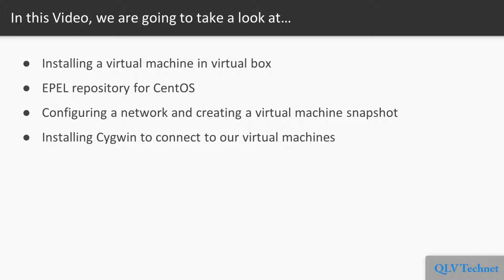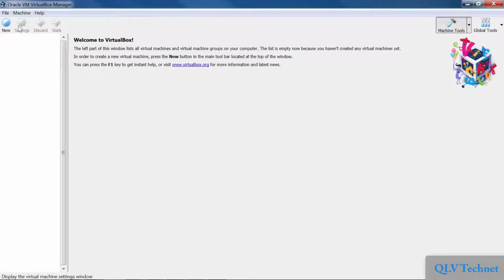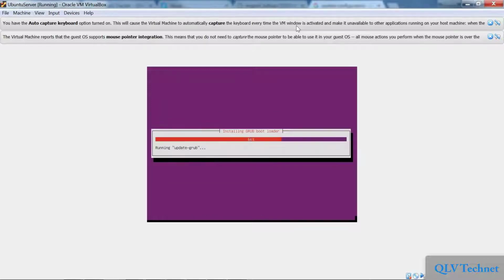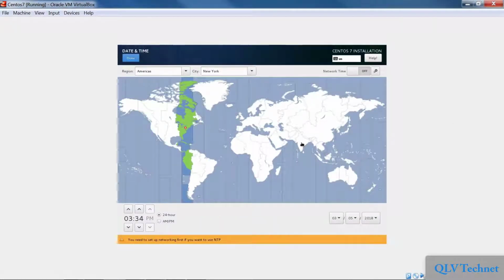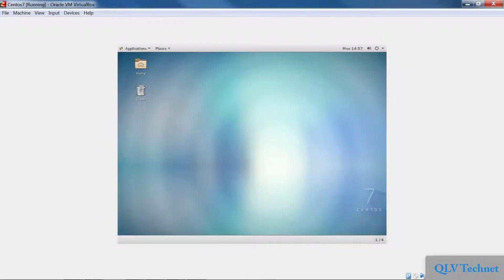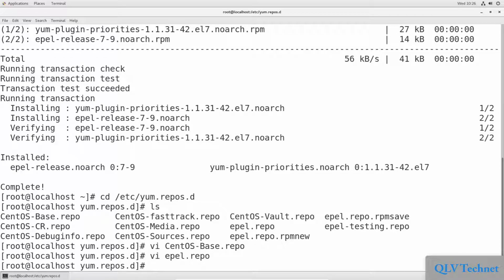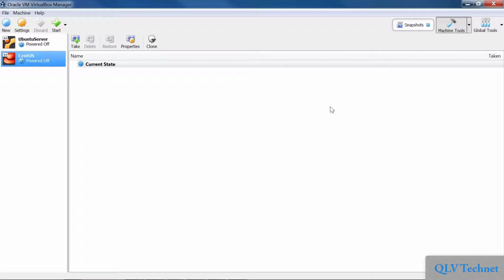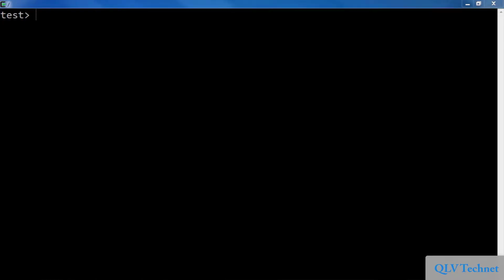03 Mastering Linux Security and Hardening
03.1 Mastering Linux Security and Hardening